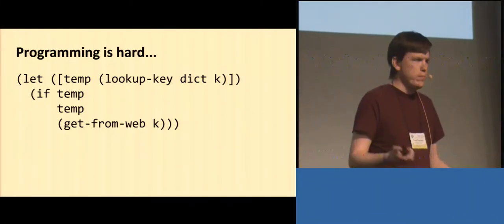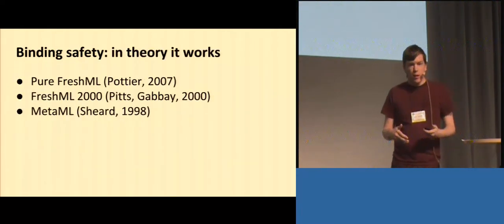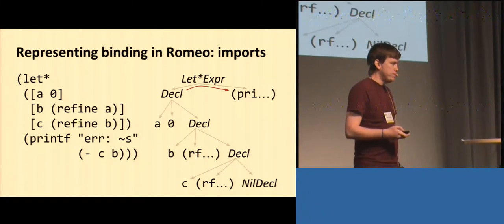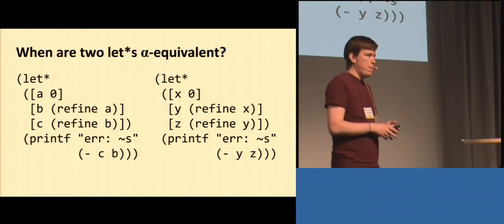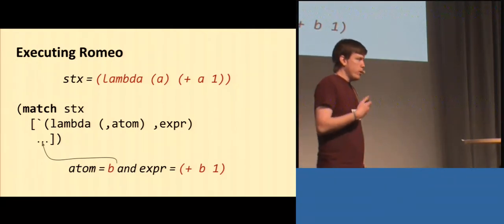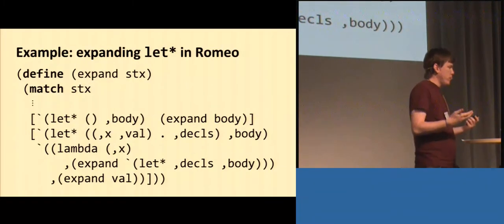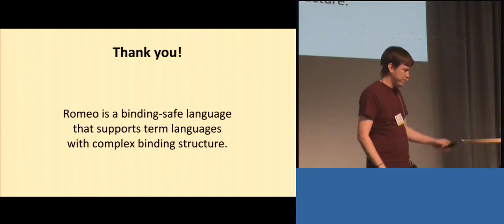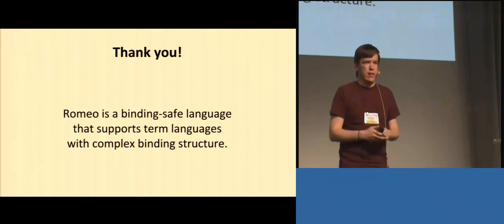ICFP 2014: Romeo: A System for More Flexible Binding-Safe Programming - Paul Stansifer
International Conference on Functional Programming 2014.
Gothenburg, Sweden.